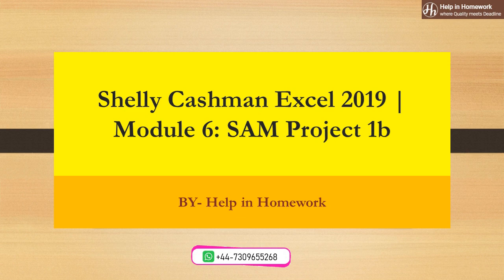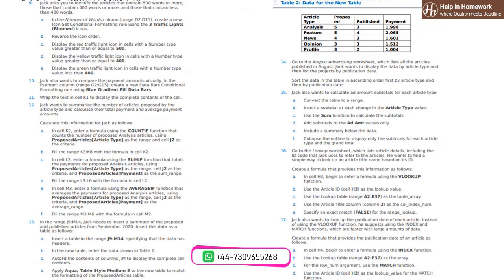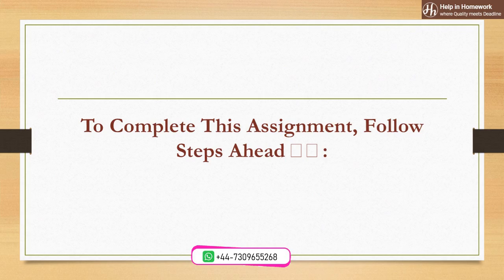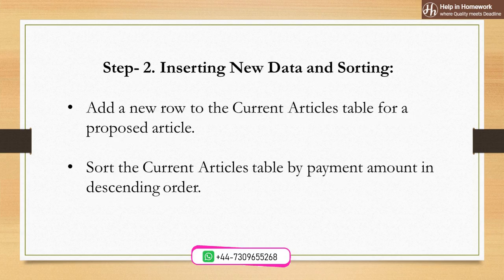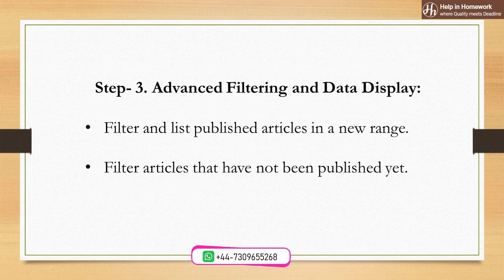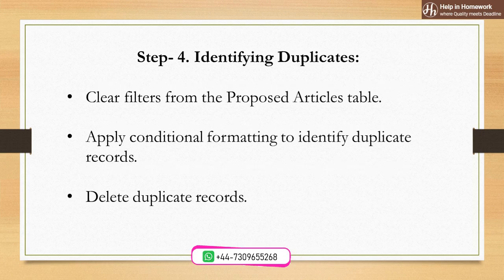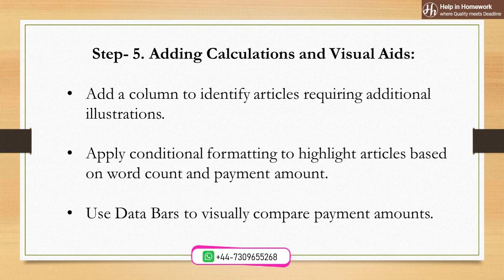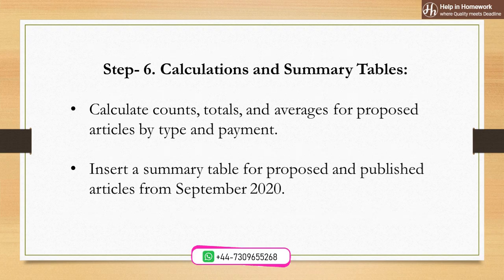Shelly Cashman Excel 2019 | Module 6: SAM Project 1b.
24 / 7 Live Support
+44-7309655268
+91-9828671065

GETTING STARTED
 Open the file SC_EX19_6b_FirstLastName_1.xlsx, available for
download from the SAM website.
 Save the file as SC_EX19_6b_FirstLastName_2.xlsx by changing
the “1” to a “2”.
 If you do not see the .xlsx file extension in the Save As dialog box, do
not type it. The program will add the file extension for you
automatically.
 With the file SC_EX19_6b_FirstLastName_2.xlsx still open, ensure
that your first and last name is displayed in cell B6 of the
Documentation sheet.
 If cell B6 does not display your name, delete the file and download a
new copy from the SAM website.
PROJECT STEPS
1. Jack Roscoe started running a sports blog two years ago, and since
then, it has provided a second income for him and his family. Jack is
reviewing the recent articles written for the blog along with the
payments to the authors and the income from ads. He asks for your
help in using Excel tables to analyze the data.
Go to the August Articles worksheet, which lists the articles published
in August 2021.
Create a table as follows so that Jack can summarize and filter the
data and display articles with the highest payment amounts:
a. Format the August articles data (range A1:G26) as a table using
Aqua, Table Style Medium 5.
b. Use AugArticles as the name of the table.
c. Filter the table using a custom AutoFilter to display projects with
a Payment amount greater than or equal to $500.
2. Go to the Current Articles worksheet, which contains the
CurrentArticles table listing articles that are scheduled for publication
during the first 10 days in September. Jack received a proposal for a
new article that he wants to publish on September 10.
Insert a row to the end of the CurrentArticles table for a new record
containing the data shown in Table 1.
3. Sort the CurrentArticles table in descending order by payment amount
so that Jack can quickly track the payments for each article.
4. Jack wants to list the published articles in a separate part of the
worksheet.
Use an advanced filter as follows to list these articles in a new range:
a. In cell I18, type Yes as the value to filter on in the criteria range.
b. Create an advanced filter using the CurrentArticles table (range
A1:I13) as the List range.
c. Use the range A17:I18 as the Criteria range.
d. Copy the results to another location, starting in the range
A20:I20.
5. As a contrast, Jack also wants to list the projects that are not in
development.
In the CurrentArticles table, display the filter arrows, and then filter
the table to display the articles that have not been published yet.
(Hint: If the Filter Button check box is not available, remove and then
redisplay the header row.)
6. Go to the Proposed Articles worksheet, which lists articles that have
been proposed for publication in September. Jack suspects the
ProposedArticles table has a duplicate record. Identify the duplicate as
follows:
a. Clear the filter from the ProposedArticles table to display all the
records.
b. In the range A2:A16, create a Conditional Formatting
Highlight Cells Rule that displays cells with duplicate values
using Light Red Fill with Dark Red Text.
c. Delete the second instance of the duplicate record so that you
can summarize the data accurately.